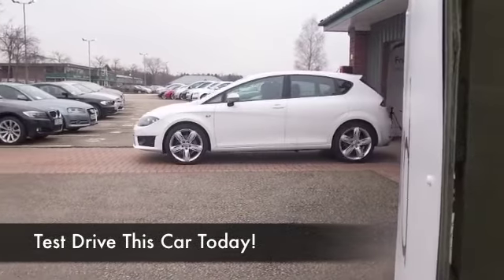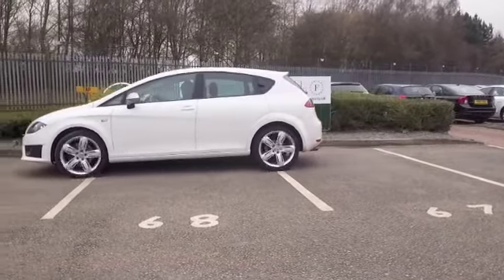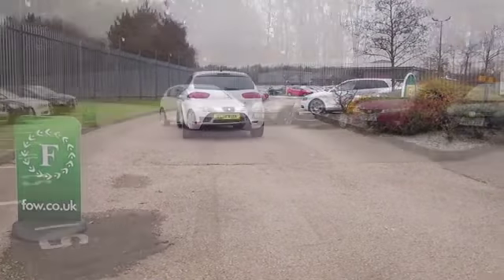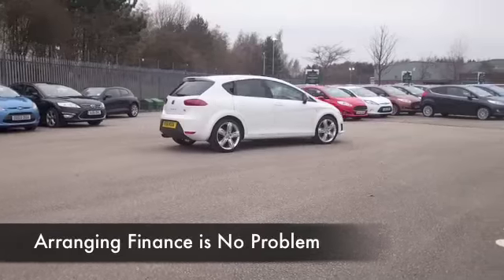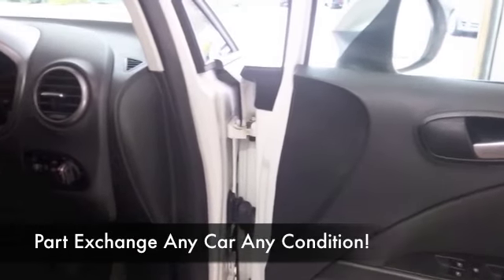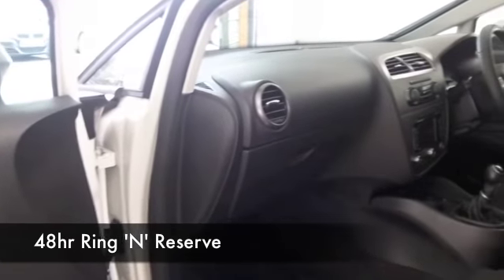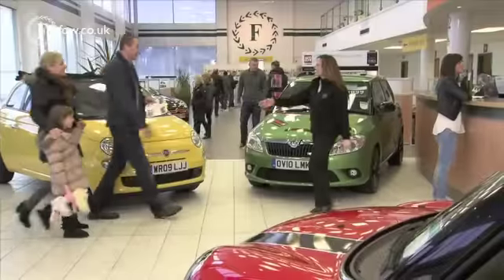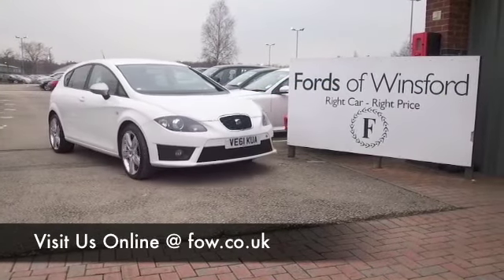SEAT LEON DIESEL HATCHBACK (2011) 2.0 TDI CR FR+ 5DR - VE61KUA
DETAILS:
First registered: 29/12/2011
Current mileage: 33520
Registration: VE61KUA
Colour: WHITE

FEATURES:
all round electric windows, remote central locking, cloth interior, all round airbags, air conditioning, pas, abs, alloy wheels, solid paint, cd, traction control, parking control, satellite navigation, parcel shelf present, hand book present, cruise control, bluetooth, DAB radi

This used car is for sale at Fords of Winsford Car Supermarket in Cheshire, UK